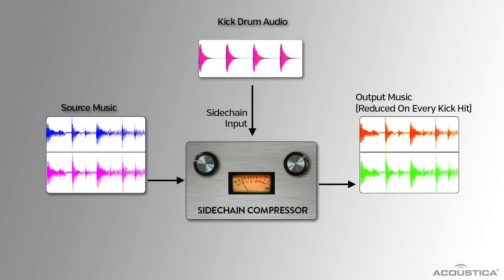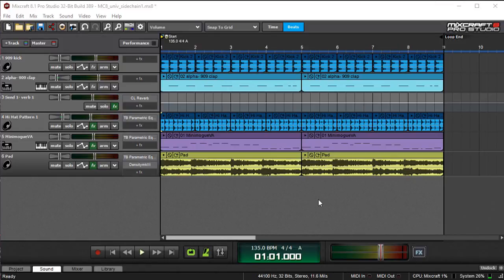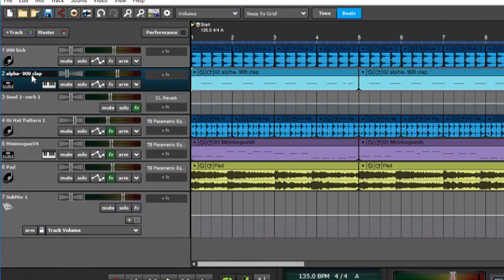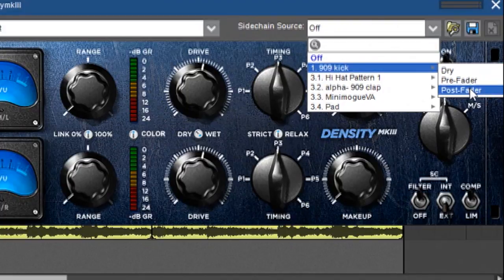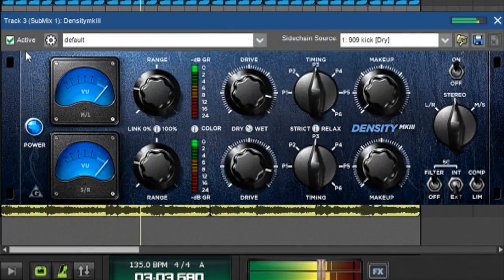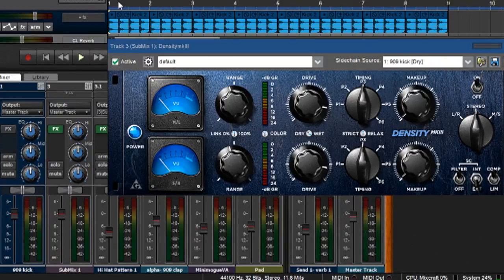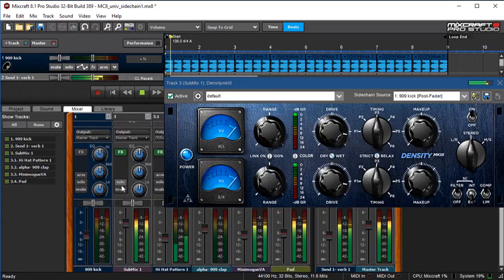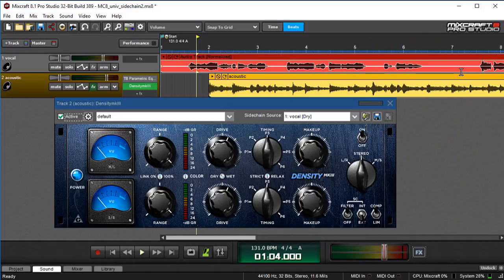Mixcraft 8 University: Compressor Sidechaining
How to use Mixcraft 8's powerful compressor sidechaining feature.